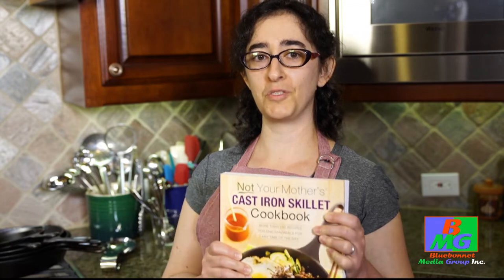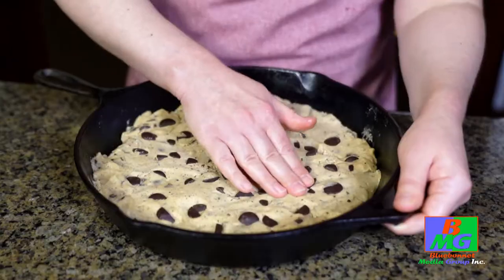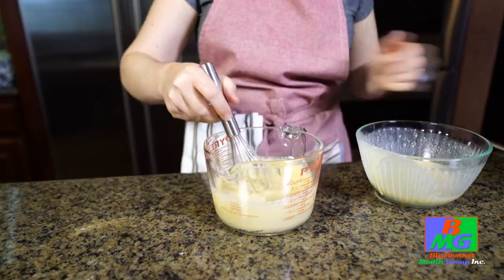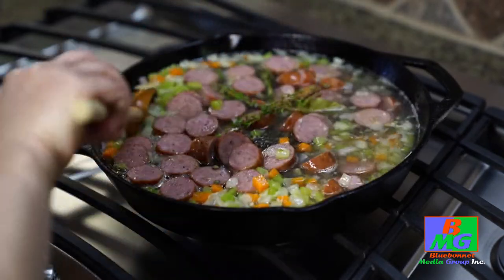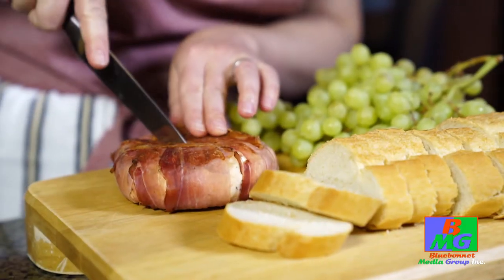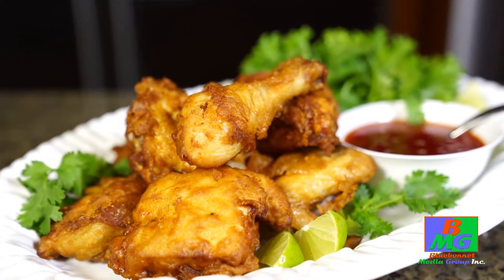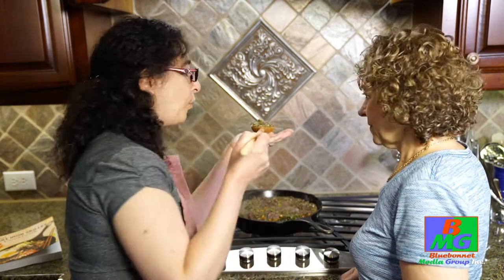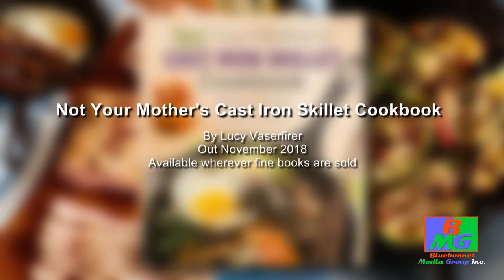Not Your Mother's Cast Iron Skillet Cookbook Trailer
NOT YOUR MOTHER'S CAST IRON SKILLET COOKBOOK
Written and photographed by Lucy Vaserfirer

Published November 2018 by Harvard Common Press

Available wherever fine books are sold

Video by Alex Talis, Bluebonnet Media Group Inc.